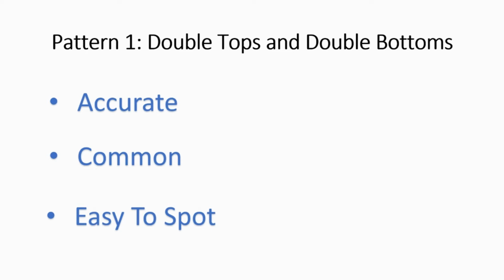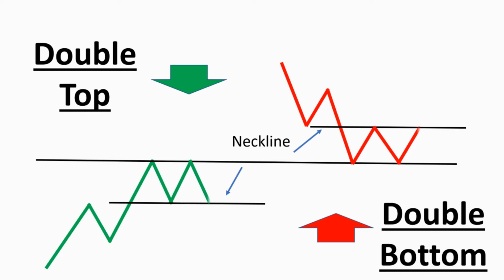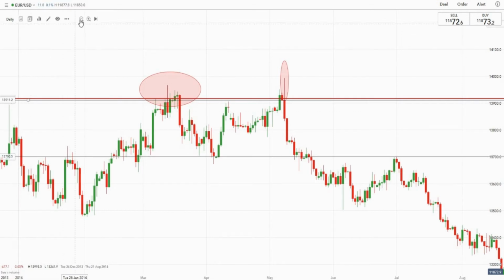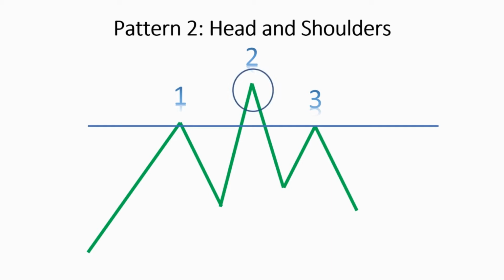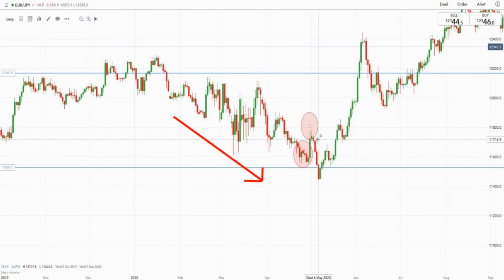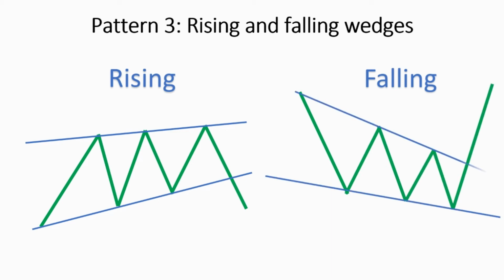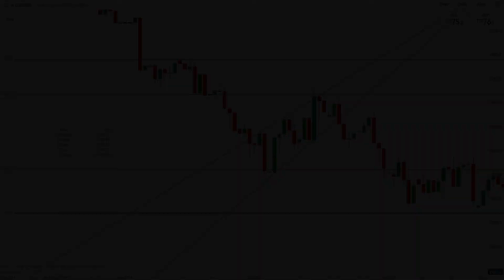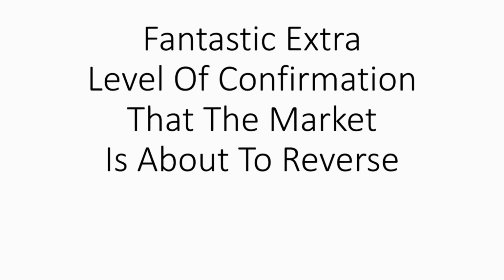3 Ultimate Reversal Chart Patterns Forex: How To Identify Trend Reversal In Forex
3 ultimate reversal chart patterns forex

Hey Traders

Thanks for joining me once more. In my previous video on How To Easily Spot Reversals we talked about how to look at how to create a macro view of where a reversal may take place.

However, when price gets down to one of these levels what gives you further confirmation that price will indeed reverse and head in the direction you expect?

3 Ultimate Reversal Chart Patterns Forex! And that’s why I want to take you through 3 Ultimate Reversal Chart Patterns Forex Style.

Put simply, these chart patterns will further confirm that the current winners in the forex battle, that is buyers in a bullish move or sellers in a bearish move, have run out of juice and the opponents may be about to take over and carry price in the opposite direction.

It needs to be noted that you are looking for these patterns to form at the level or levels we talked about in the previous video - I strongly recommend you watch that before watching this video and the link will be appearing in the top right of your screen right now

I’ll go into more detail on these points as I take you through the patterns.

First I want to introduce you to one of the most common and well known reversal patterns.

People love to trade these patterns because they are accurate, common on charts and relatively easy to spot.

So a double top is formed after a period of bullish price action. Price bounces forming the first top, price then bounces again and forms, what’s known as the neckline. Price then bounces from the neckline and rises back up.

For the double bottom the reverse is true

Now this is important - for the double top or double bottom to be valid price must rise to the same level or just below the level of the first top or bottom. Once price has gone beyond the first level this pattern is invalidated.

Price will then reverse again and head back towards the neckline, confirming and forming the second top or bottom.

Now people will trade this pattern in 2 different ways based on their risk preference. Those who wish to take more risk but go for more profit will try and judge where the second top or bottom has formed and enter at this point.

Those who want to take slightly less risk but also potentially a little less profit will look to enter once price has broken down below the neckline.

Lets take a look at a real example in the EUR/USD chart.

Here we can see that the price of the market had been bullish for quite some time. We see that the first top formed here right at a major monthly support and resistance level around that 13917 level.

The market price then sunk to 13700, forming the neckline, before bouncing and heading right back up to that same 13917 level, forming the second top.

It is important to note here that, although this wick is higher than the previous top - the body of the candlestick did not finish above the previous top - meaning that the pattern remained valid.

The market price then broke down with heavy bearish momentum for a long period of time.
Don’t forget guys, If you want to ask me any questions about the stuff covered in todays videos or any other forex related questions, just leave me a comment - I always respond.

Head and Shoulders and Inverse Head And Shoulders

Ok, so now we have the pattern that is widely regarded by traders and analysts to be the most accurate of the reversal patterns.

The pattern is signified by 3 peaks. The first 2 peaks are similar in height and the third middle peak is higher.

The 2 lower levels in the head and shoulders pattern are the shoulders and the middle higher level is the head.

This pattern also has a neckline and that is drawn so the lowest point of the retracement from the first shoulder and the lowest point of the retracement from the head are joined.

It is important to note that the neckline does not have to be horizontal - it can also be sloping.

For the inverse head and shoulders the reverse is true.

The pattern is confirmed once price breaks down past the neckline and this is where traders will look to enter the market

Here on the EUR/JPY chart we can see an inverse head and shoulders pattern formed right on a medium weekly level of support.

The price of the market had been decreasing and the first shoulder was formed around that 11565 level. Price then bounced and increased to around 11727 which was the same level as the 2 previous lows, forming the first part of the neckline.

Price then decreased again down to around the 11453 level to form the head. Price bounced, rose back to around 11639 to form the second point of the neckline.